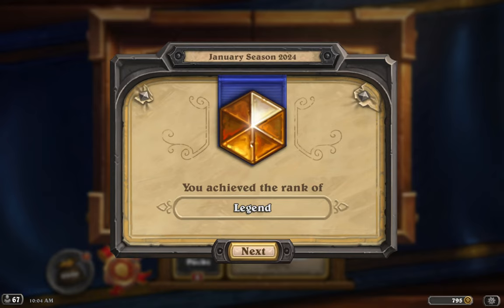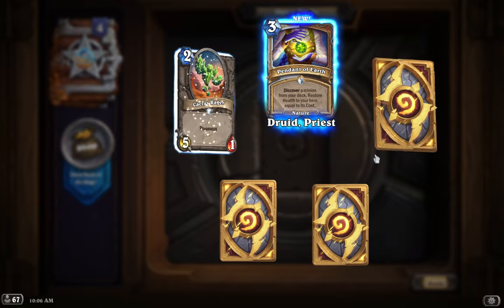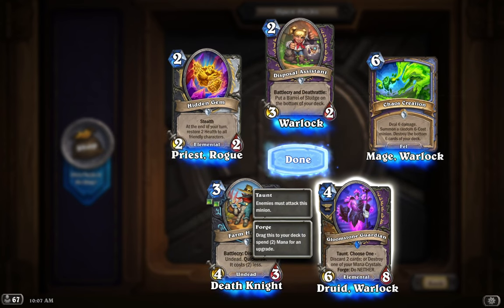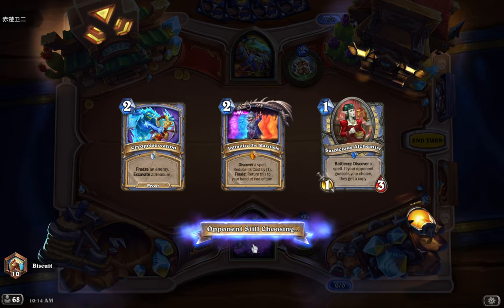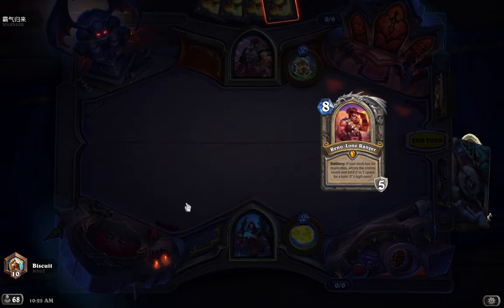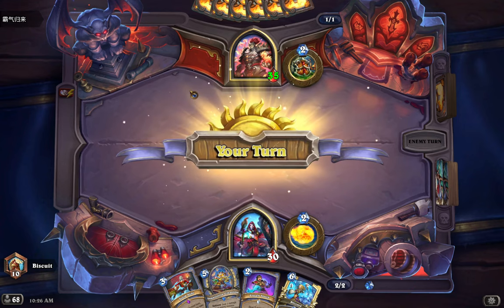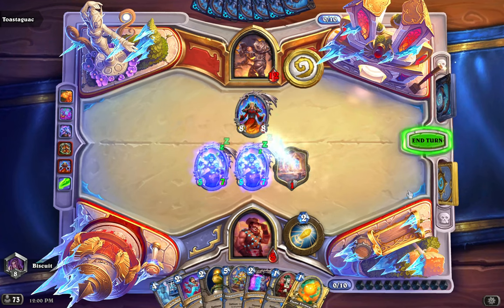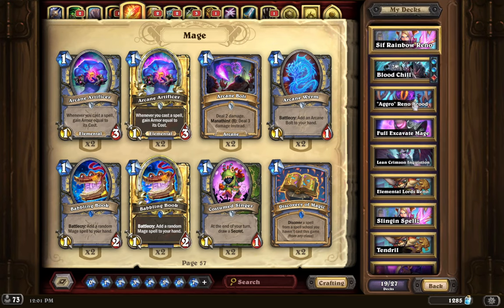Reno Sif Mage (Deck Code in Description)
Welcome to this Hearthstone gameplay! I am trying to start making a couple of homebrewed decks and testing them a few times to see how it flows. Today we have a combo Mage with Sif and Reno! I misplayed on one or two of these games so could've had a better win rate here. These combo decks require a little more thought, and I left my brain at home for these games. Let me know what you want to see next in the comments below!

### Sif Rainbow Reno
# Class: Mage
# Format: Standard
# Year of the Wolf
# 1x (1) Arcane Wyrm
# 1x (1) Discovery of Magic
# 1x (1) Flame Geyser
# 1x (1) Miracle Salesman
# 1x (1) Soulfreeze
# 1x (1) Suspicious Alchemist
# 1x (2) Astalor Bloodsworn
# 1x (2) Cryopreservation
# 1x (2) Frozen Touch
# 1x (2) Infinitize the Maxitude
# 1x (2) Kobold Miner
# 1x (2) Prismatic Elemental
# 1x (2) Rewind
# 1x (2) Void Scripture
# 1x (3) Meddlesome Servant
# 1x (3) Nightcloak Sanctum
# 1x (3) Reverberations
# 1x (3) Solid Alibi
# 1x (4) Cold Case
# 1x (4) E.T.C., Band Manager
#   1x (1) Glacial Shard
#   1x (3) Reverberations
#   1x (9) Yogg-Saron, Unleashed
# 1x (4) Fire Sale
# 1x (4) Life Sentence
# 1x (5) Burrow Buster
# 1x (5) Inquisitive Creation
# 1x (5) Taelan Fordring
# 1x (5) Wisdom of Norgannon
# 1x (6) Blastmage Miner
# 1x (6) Blizzard
# 1x (6) Sif
# 1x (8) Reno, Lone Ranger